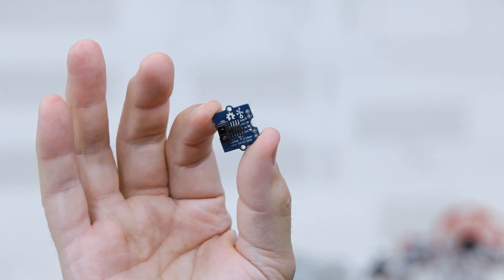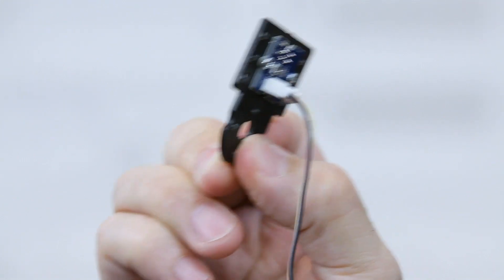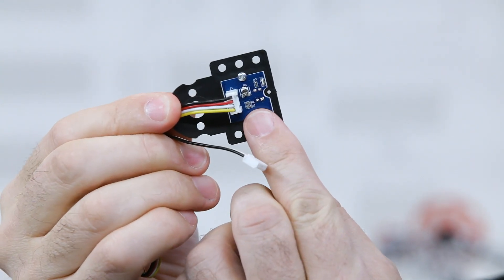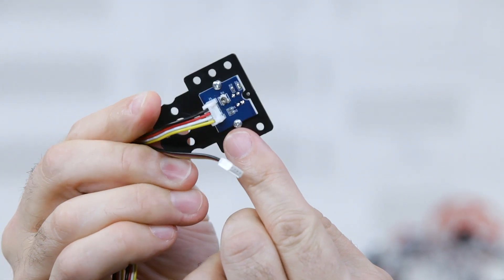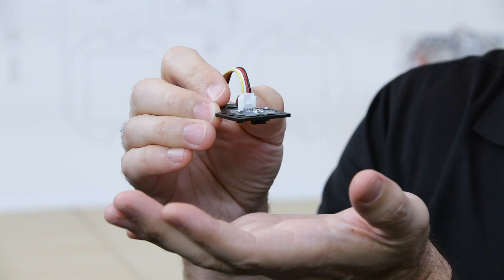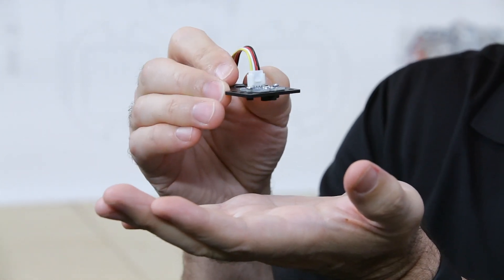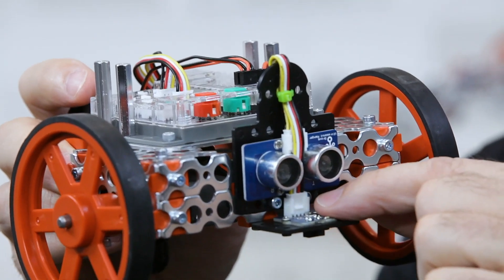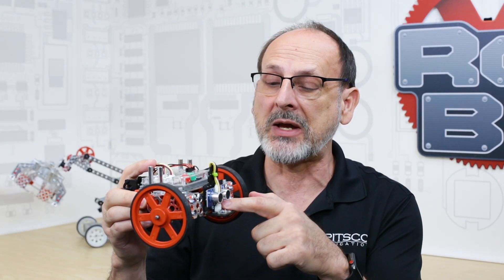Using the Line Finder Sensor Pack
Find better control of your in-motion robot with this pack. The Line Finder Senor pack provides a line-tracker module that transmits a digital signal to the TETRIX® robotics controllers, enabling a robot to follow a black line on a white background or vice versa. Learn more about its use and some things to watch for in this RoboByte.